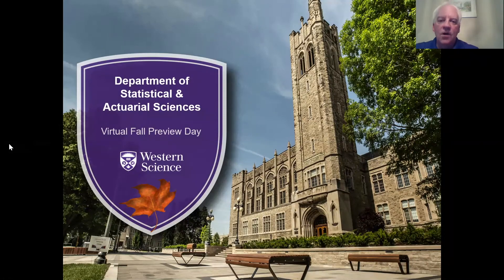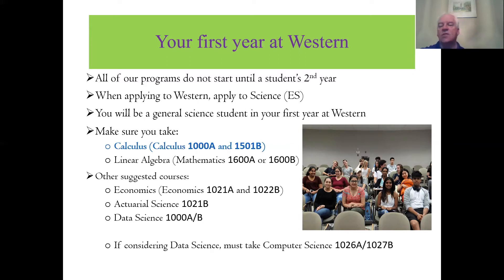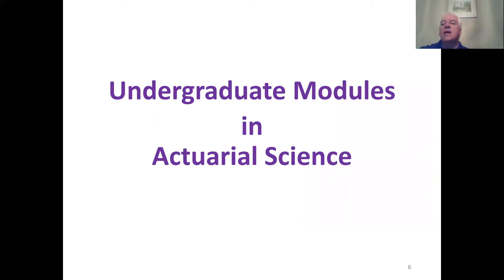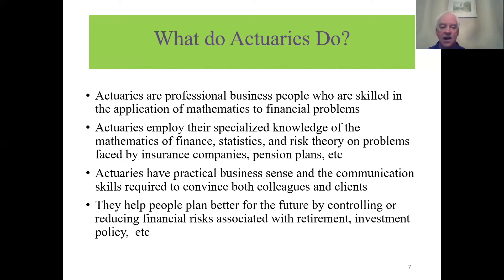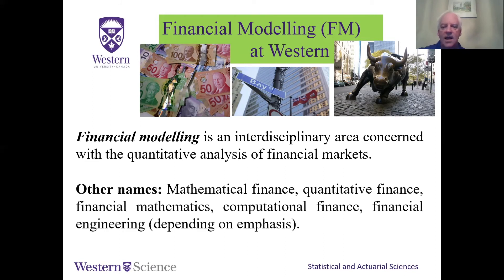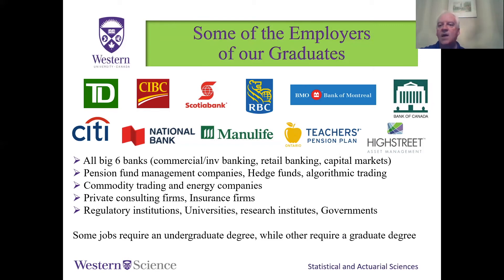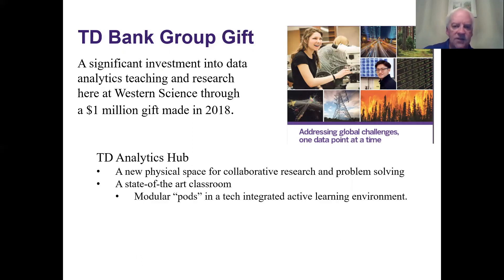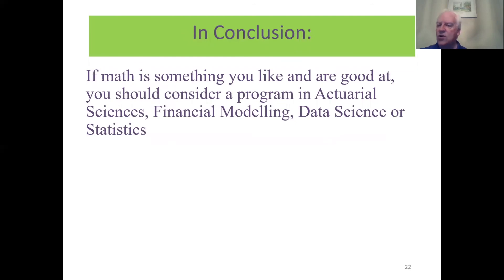Virtual Fall Preview Day 2020 - Statistical & Actuarial Sciences Overview - Western University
Discover Statistical & Actuarial Sciences at Western.
Uploaded by Communications & Public Affairs